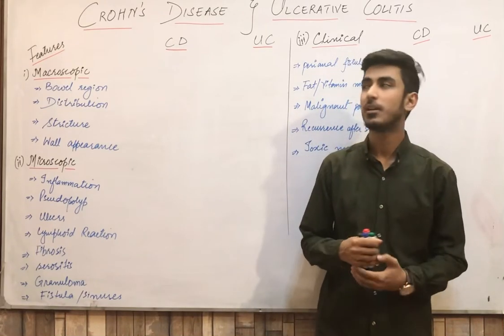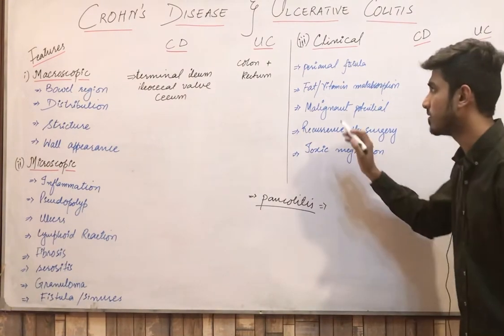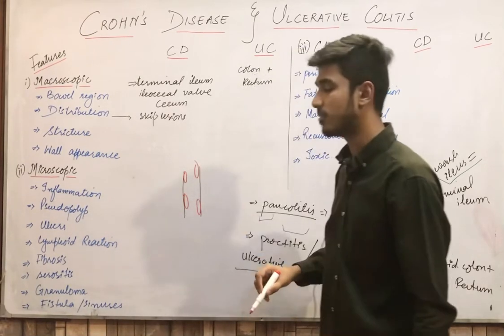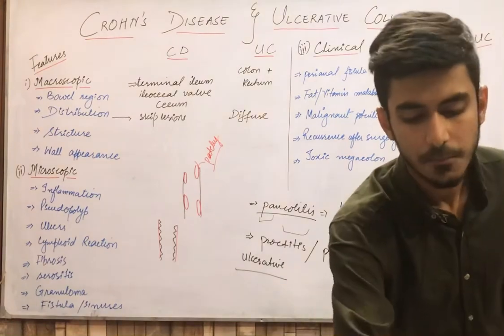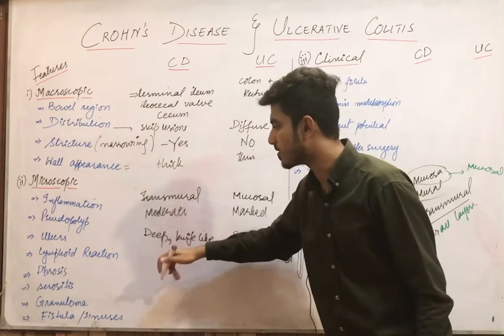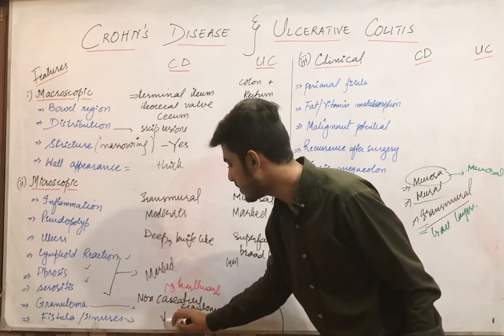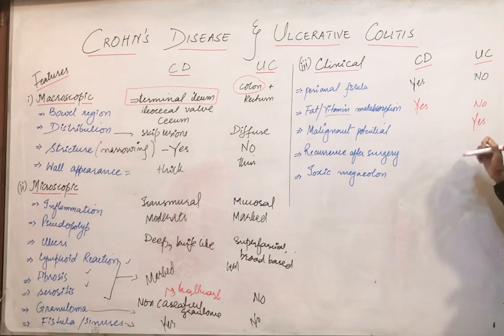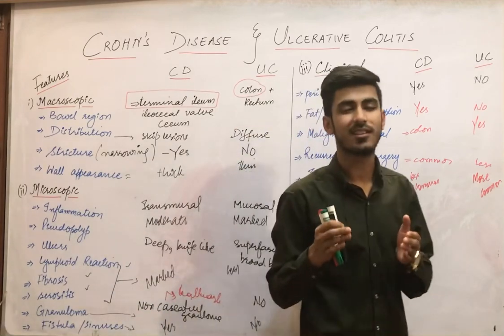Lecture 15 Part 02-Crohn’s Disease & Ulcerative Colitis | Special Pathology | Dr Saad Qureshi